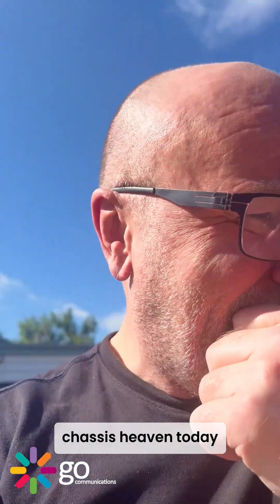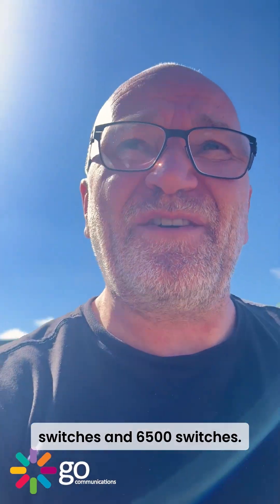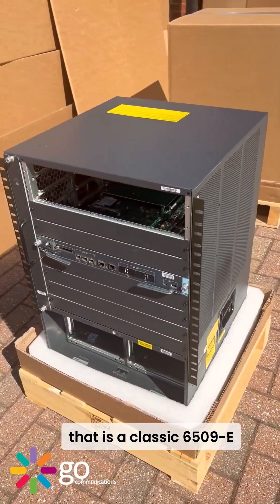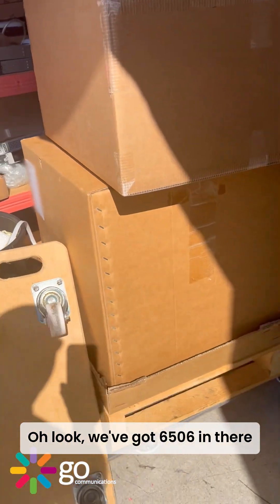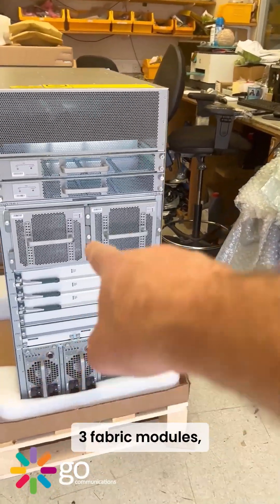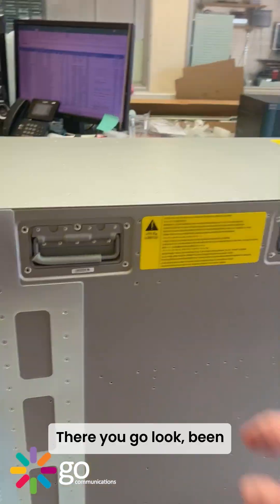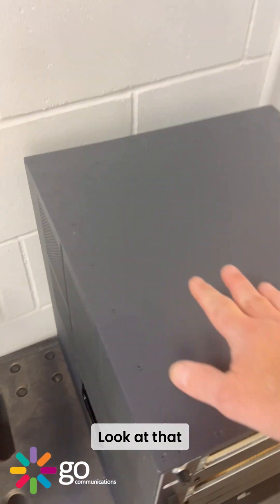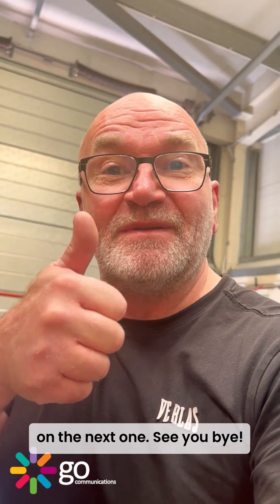Unboxing Cisco Legends: You Won’t Believe What’s Still Running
Got a proper throwback in the workshop today Nexus 7000s, Catalyst 6500s, even an old-school 6000.

Yeah, it’s basically a Cisco reunion.

We’ve built custom packaging just to ship these things safely sometimes it costs 30% of the gear’s value but it’s worth it.  No one wants their core switch showing up looking like it went three rounds with a forklift.